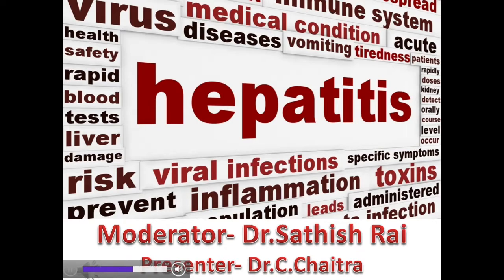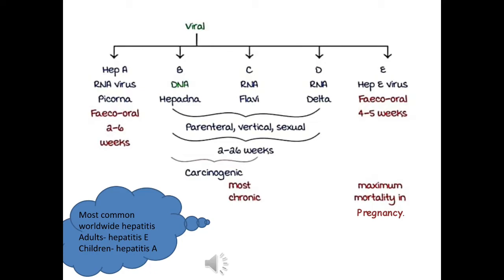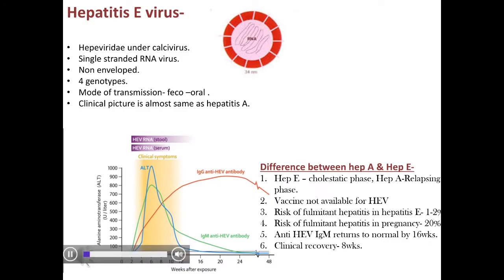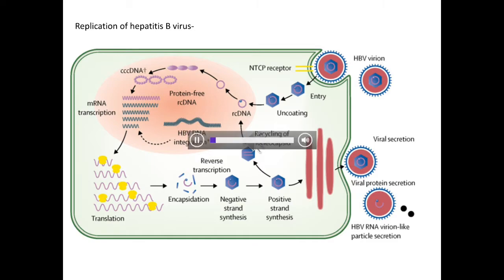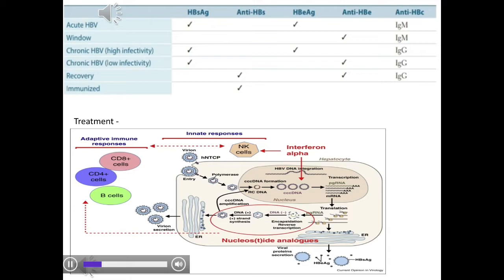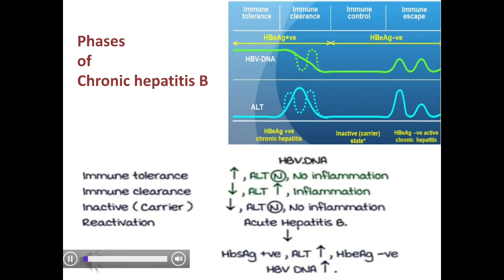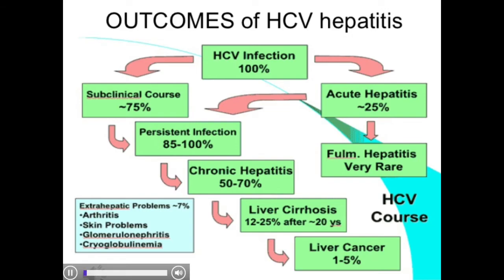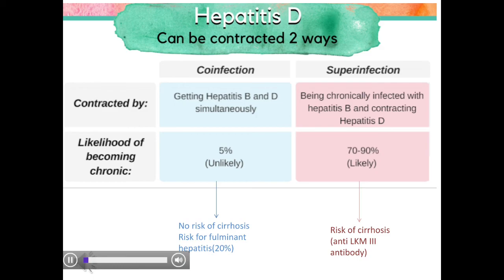9th term Medicine Hepatitis 1